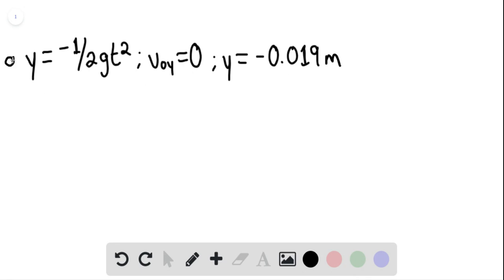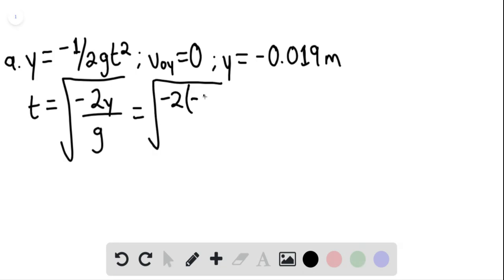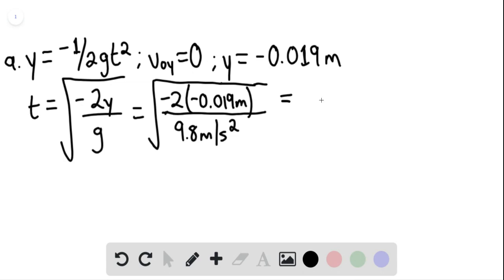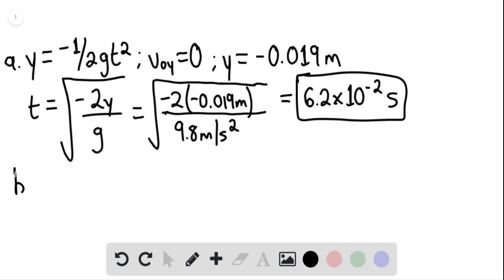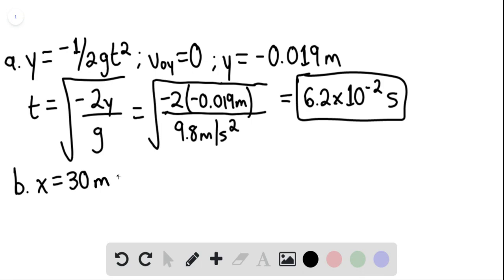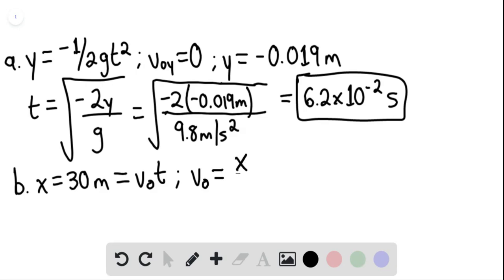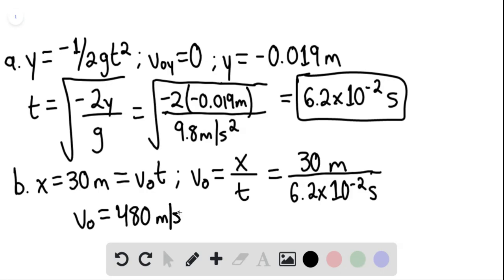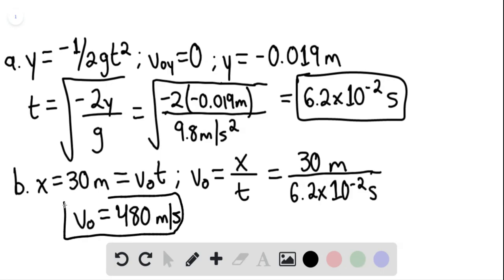A rifle is aimed horizontally at a target 30 away The bullet hits the target 1 9 below the aiming p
A rifle is aimed horizontally at a target 30 away. The bullet hits the target 1.9 below the aiming point. What are (a) the bullet's time of flight and (b) its speed as it emerges from the rifle